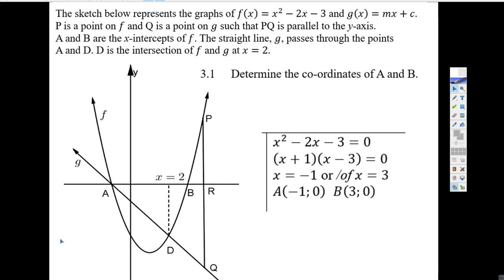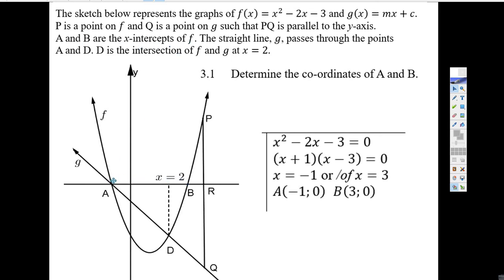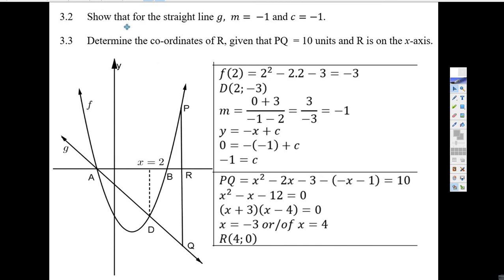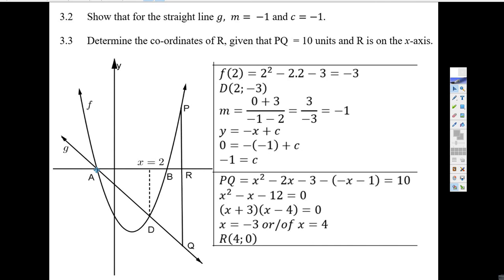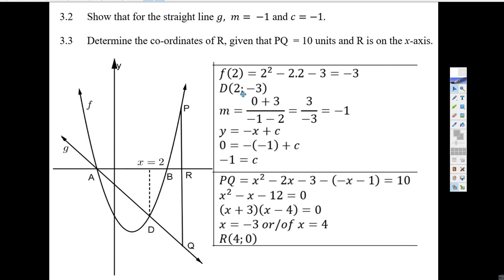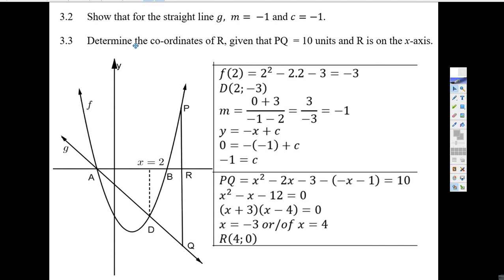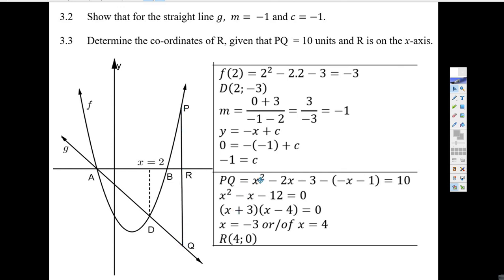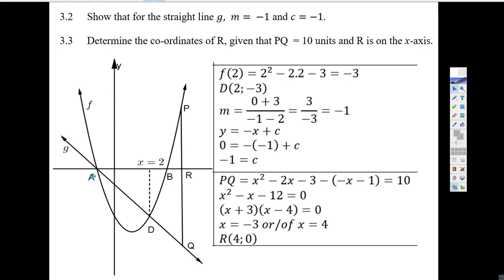Q3 1 to Q3 3